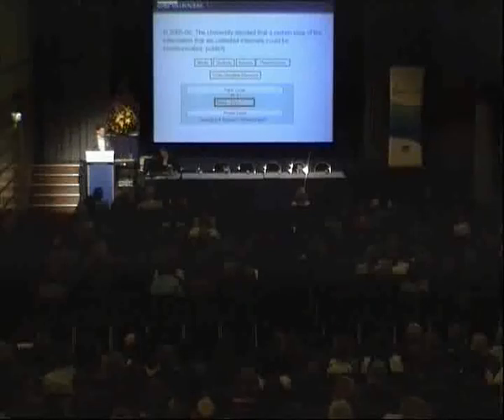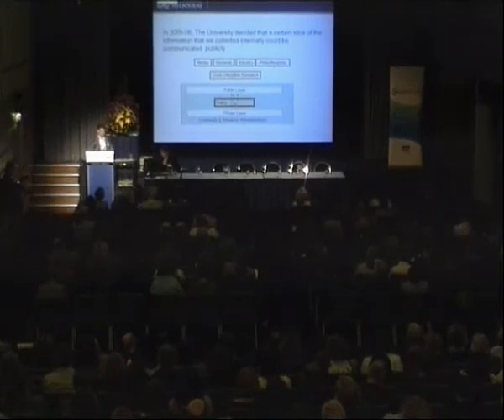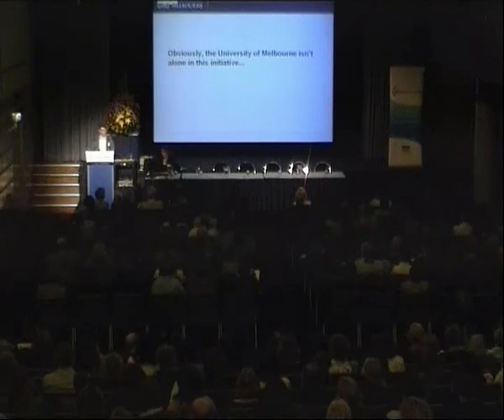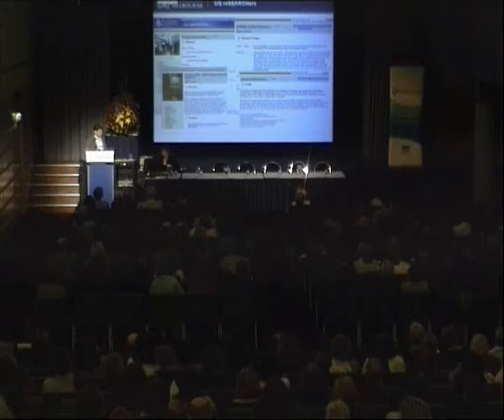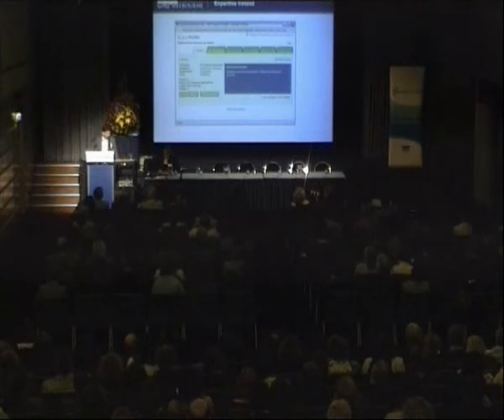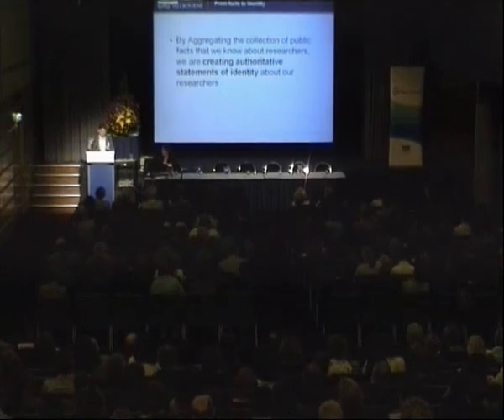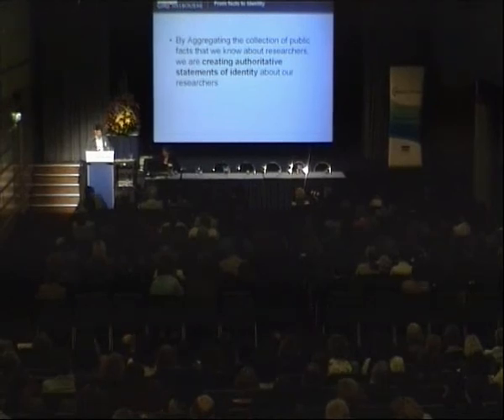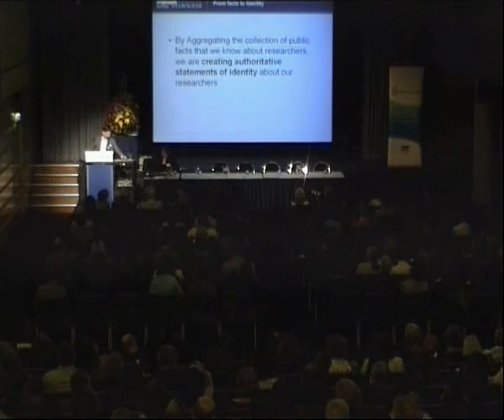Communicating University Research Identity (2 of 4)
Presented at the Libraries Australia Forum 2008 by Simon Porter